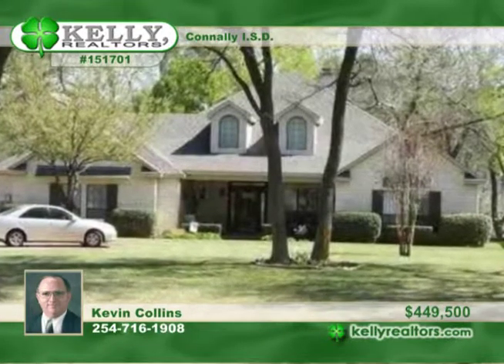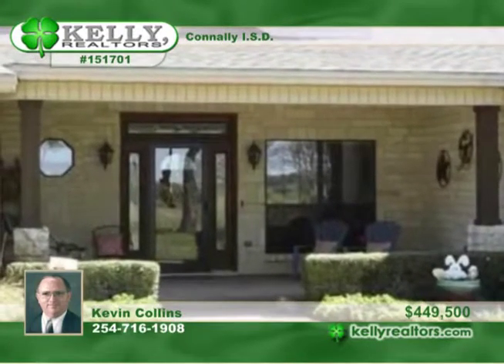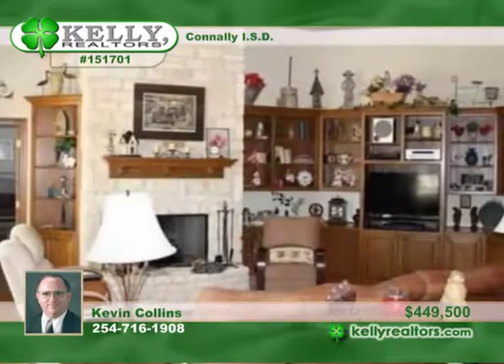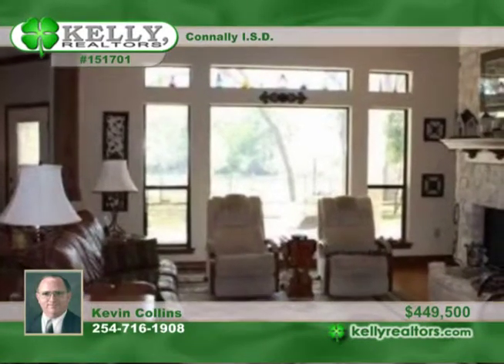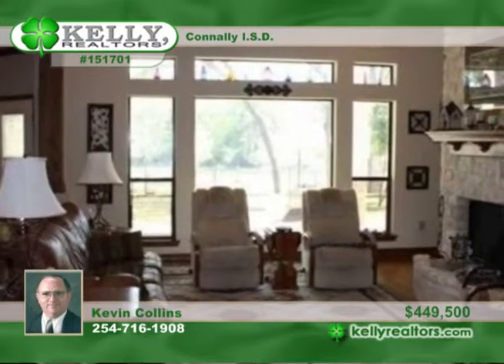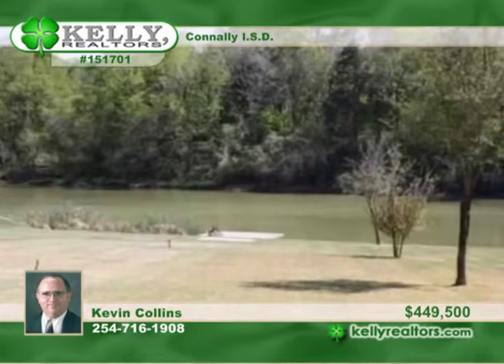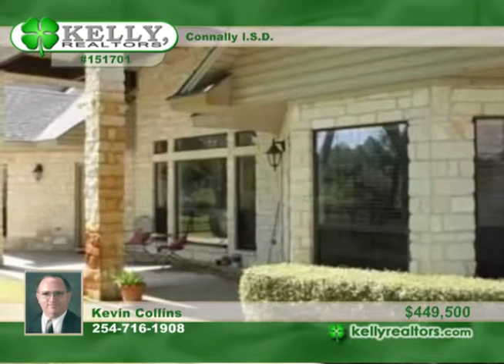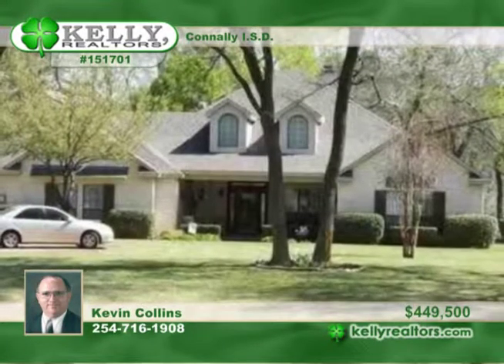Home for sale in Chalk Bluff, TX | $449,500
GORGEOUS UPSCALE LIVING ON THE BRAZOS RIVER IN THIS 3BR CUSTOM AUSTIN STONE HOME WITH A STUDY. BEAUTIFUL AMMENITIES

THRU-OUT -- STONE FIREPLACE, WOOD FLOORS, SAFE ROOM(TORNADO SHELTER IN HOME), LARGE PANTRY, JACUZZI TUB, CUSTOM BUILT

-INS, LOTS OF STORAGE SPACE. UPDATED APPLICANCES. COVERED PATIO. FENCED AREA. SPRINKLER SYSTEM. THREE CAR ATTACHED

GARAGE PLUS LARGE DETATCHED WORKSHOP. RIVER DOCK. WONDERFUL NEIGHBORS SURROUND THIS WELL-LOVED HOME.